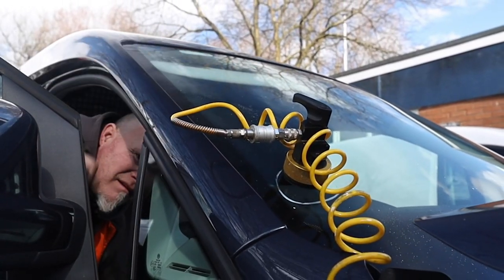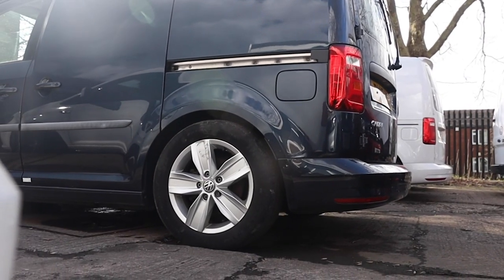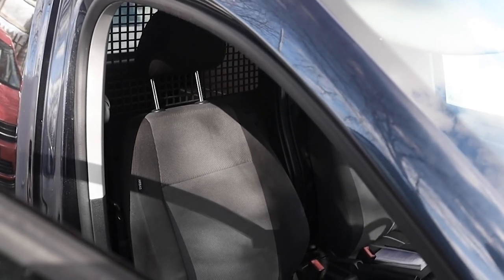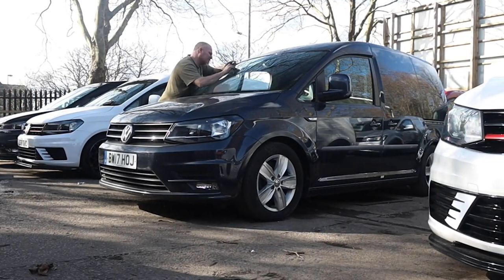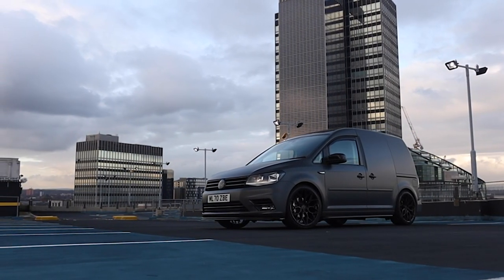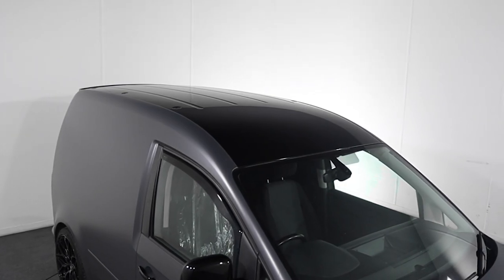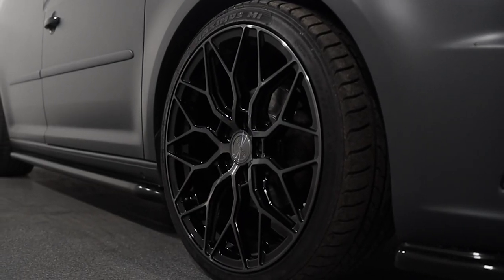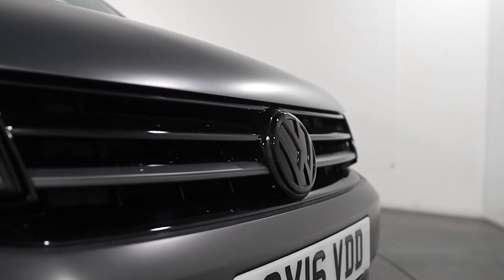MODIFYING A VOLKSWAGEN CADDY *BUILD SERIES EP.1*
After spending a number of years working intimately with the VW caddy platform, we thought now would be a great opportunity to share with you all who we take an average work horse and transform it into one of the roads more stylish looking vans.